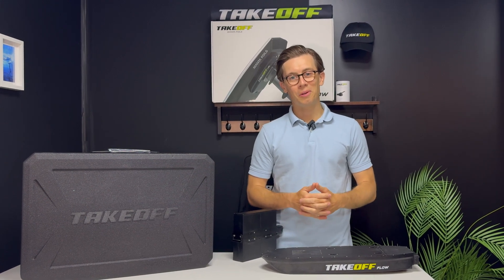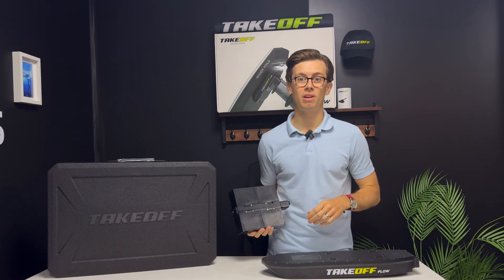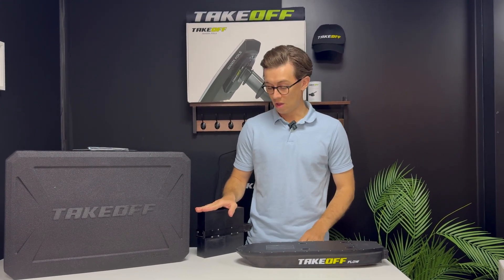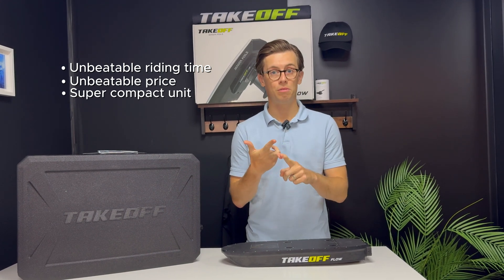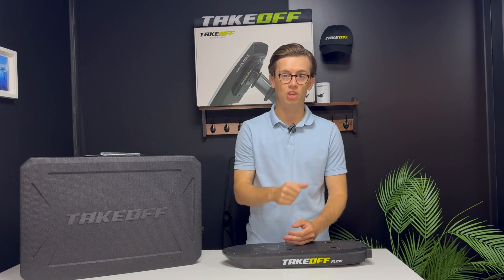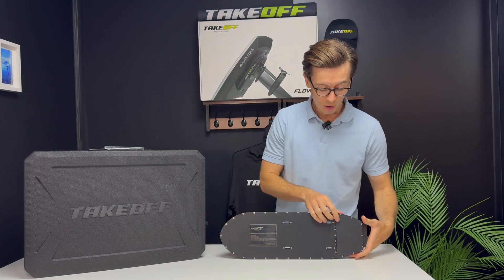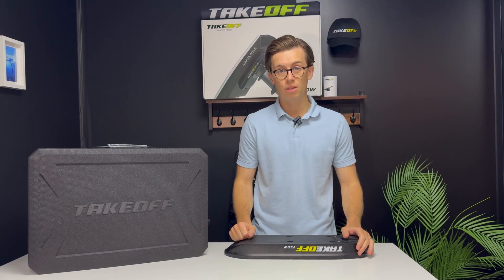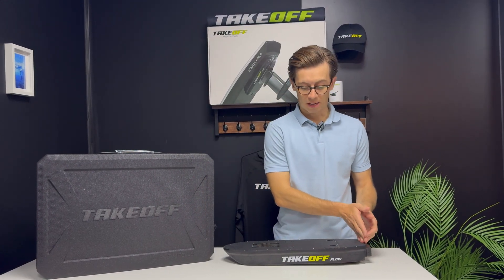How many years will your flow battery last? Can you replace the battery?